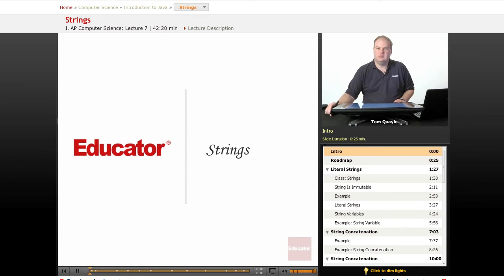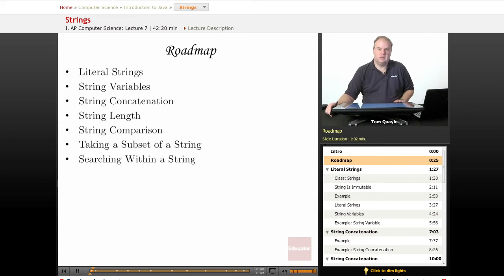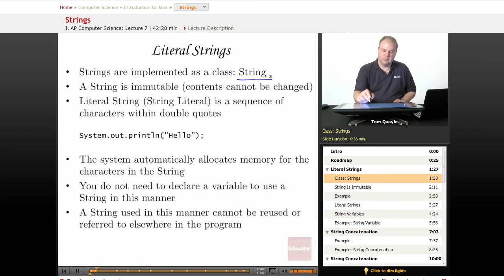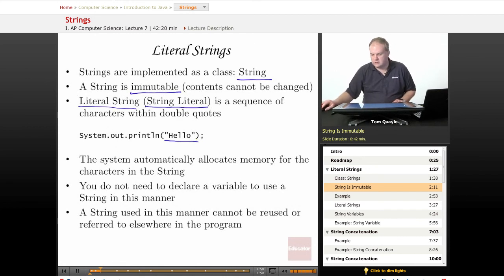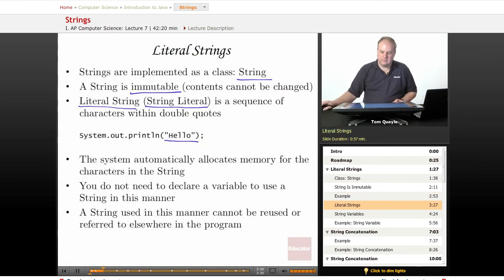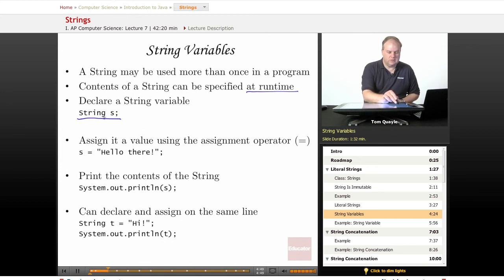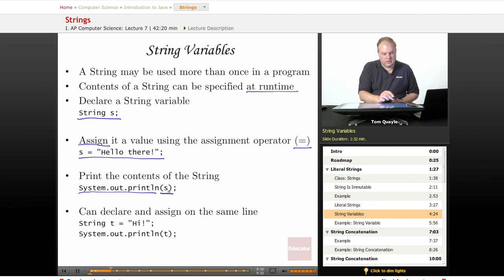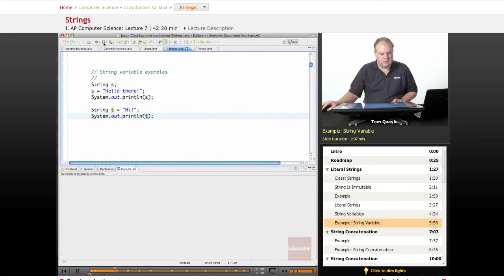AP Computer Science: Strings